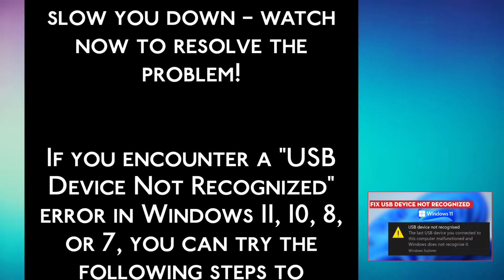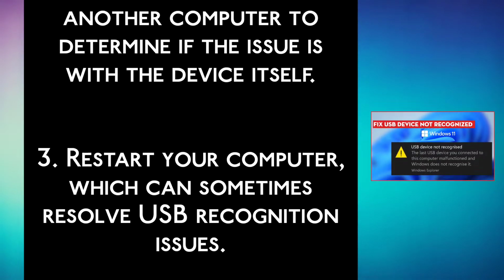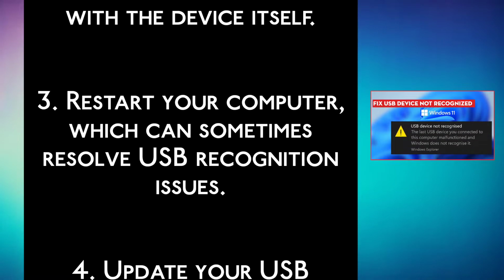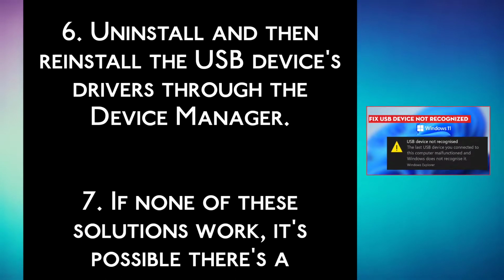USB Device Not Recognized Error in Windows 11/10/8/7 (EASY) - FIXED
Is your computer showing the frustrating 'USB Device Not Recognized' error? This video has you covered for multiple Windows versions! We'll walk you through easy troubleshooting steps to fix this common issue and get your USB devices working seamlessly. Don't let USB troubles slow you down – watch now to resolve the problem!

1- Usb device not recognized windows 10
2- How to fix usb device not recognized in windows 10
3- How to fix usb device not recognized
4- How to fix usb device not recognized windows 11
5- How to fix usb device not recognized in windows 8
6- How to fix usb device not recognized in windows 7